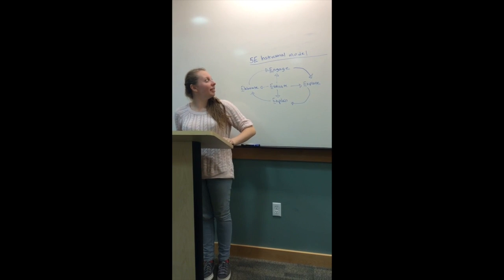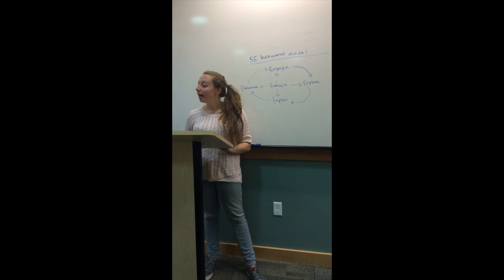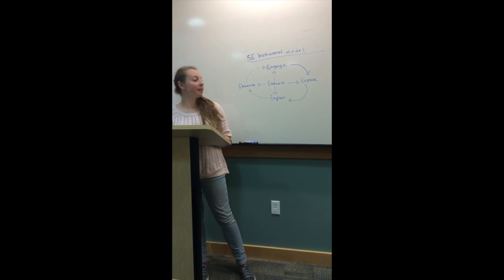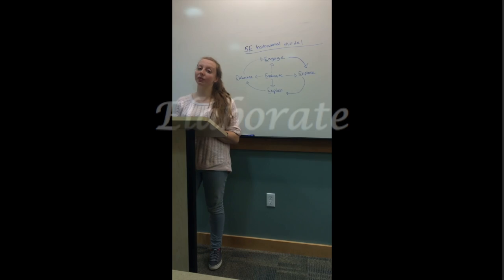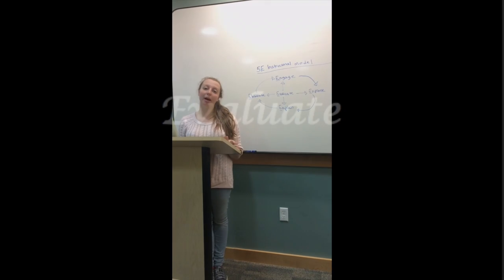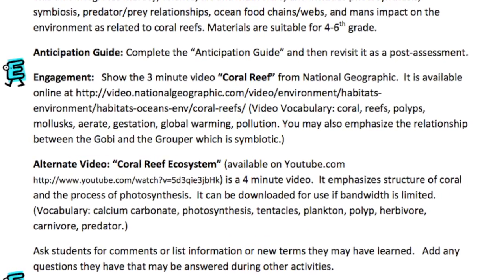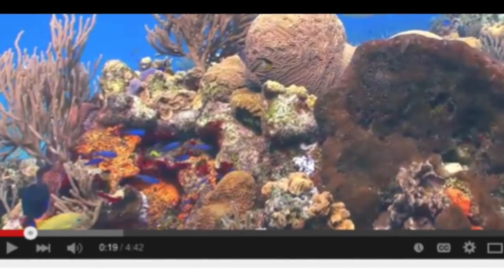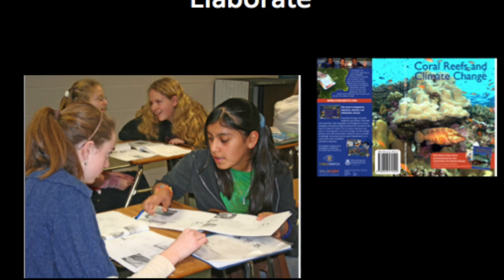The 5E Model: A Teaching and Learning Approach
5E Teaching and Learning (Educ 492J)